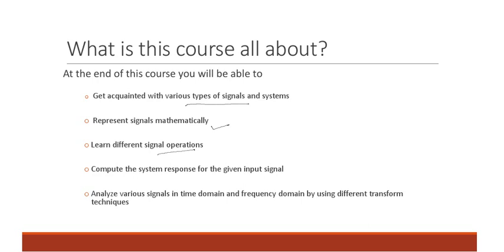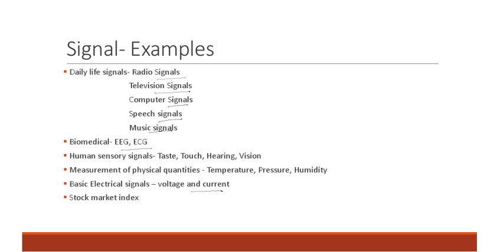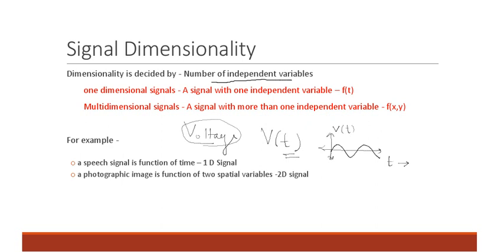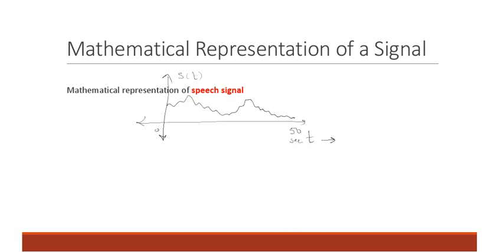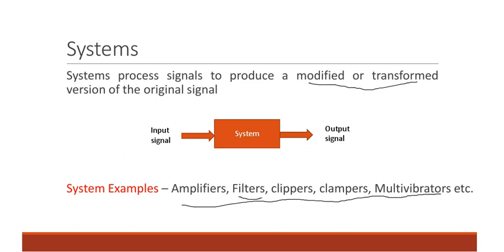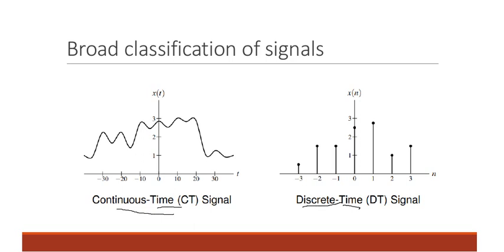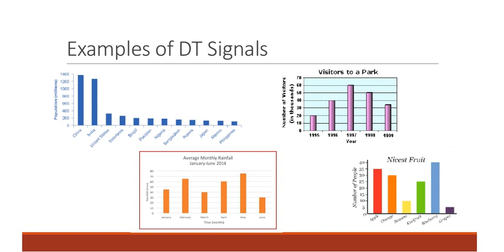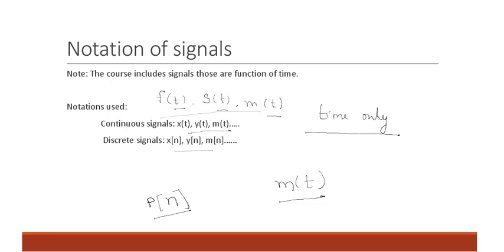Introduction to Signals & Systems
This video gives an introduction to the course signals and systems.